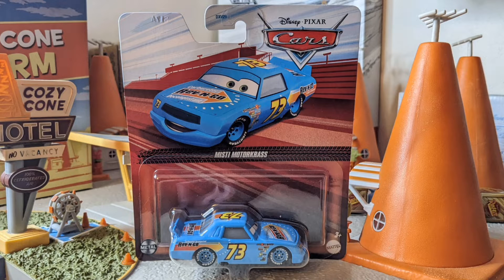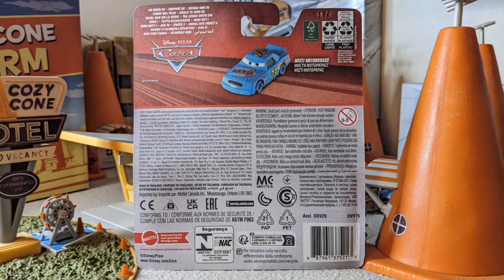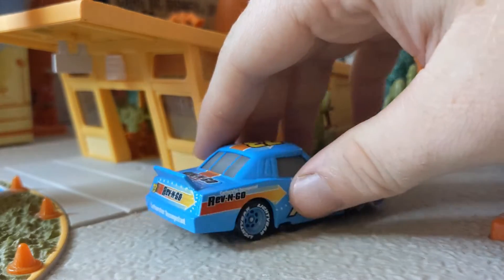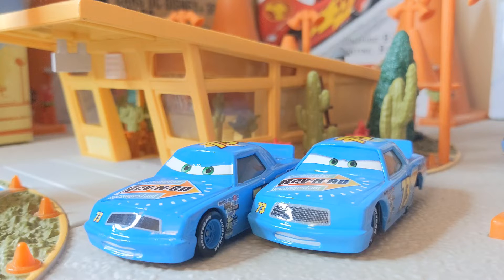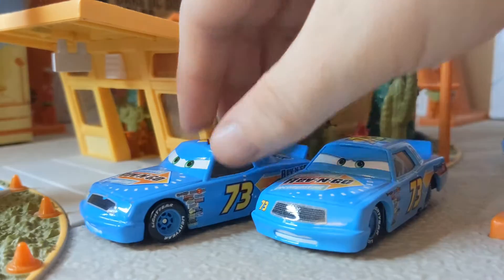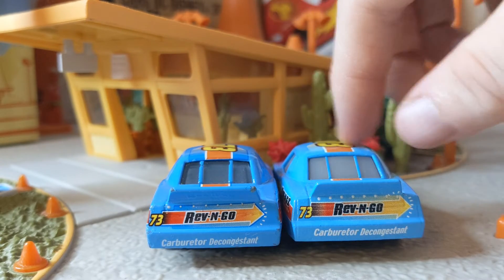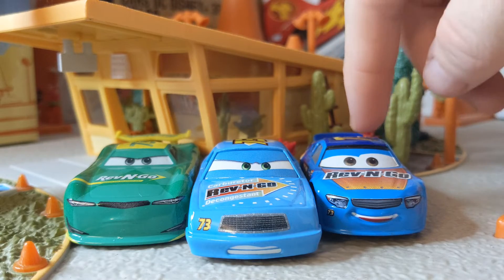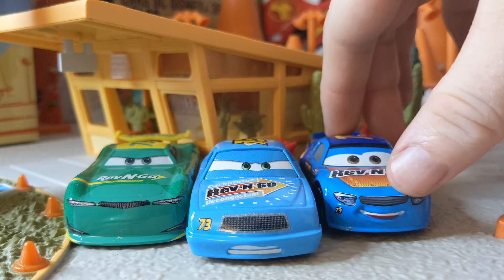Mattel Disney Pixar Cars Misti Motorkrass Rev N Go Piston Cup Racer Thailand Variant 2023